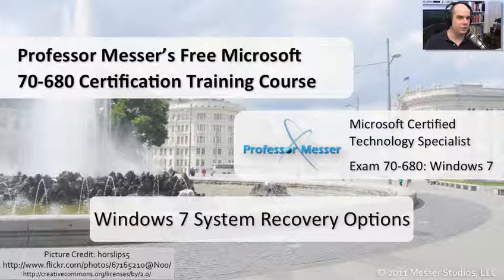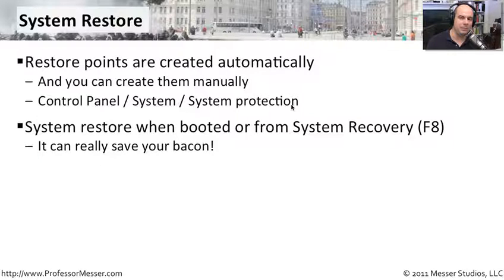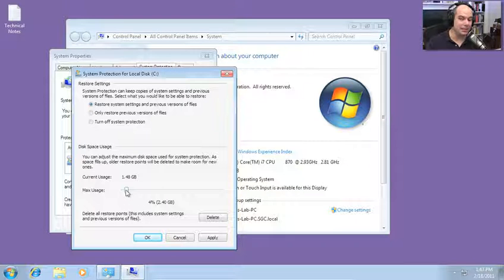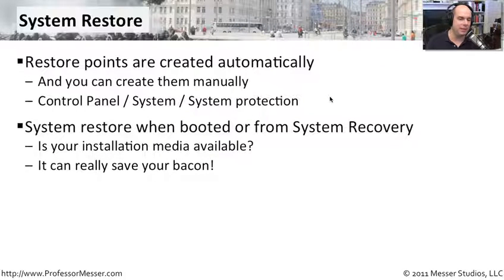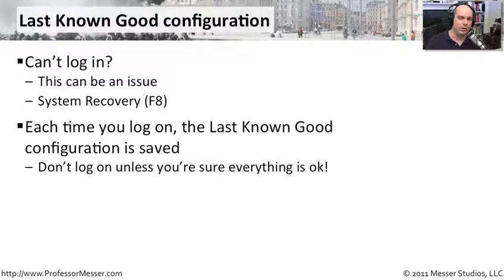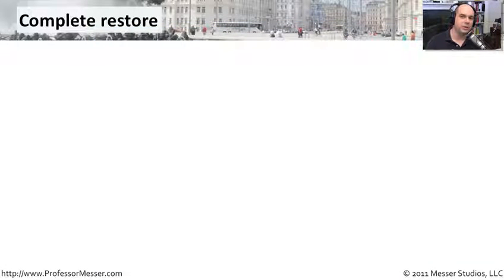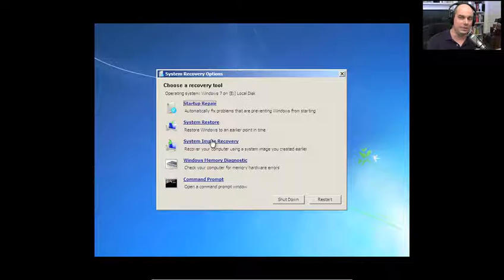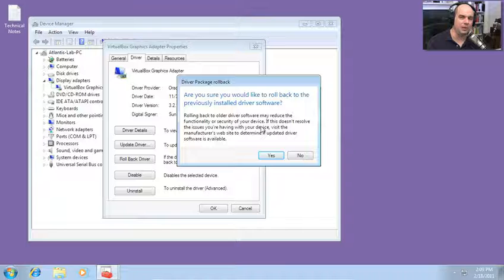Windows 7 System Recovery Options - Microsoft 70-680: 8.2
See our entire index of Microsoft MCTS 70-680 videos - When something goes wrong, you need to have all of the right tools available to fix the problem. In this video, you'll learn how to create and restore from a system restore point, when to use the last known good configuration, how to rollback a driver, and how to completely restore a Windows 7 system.